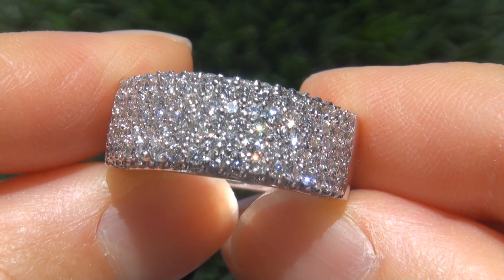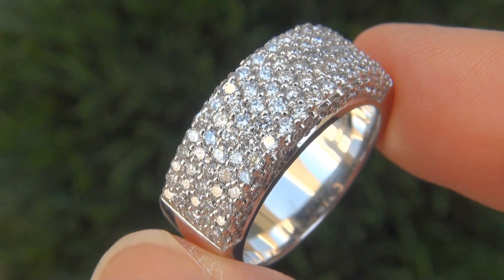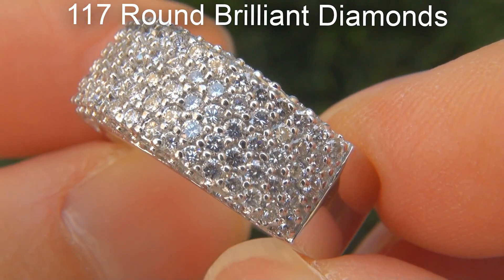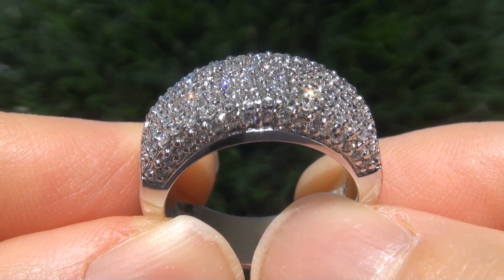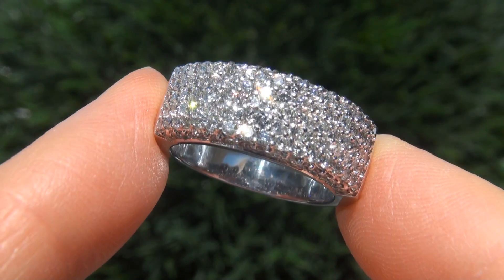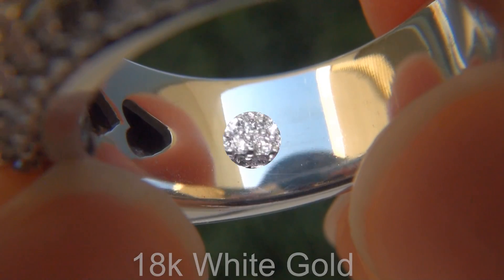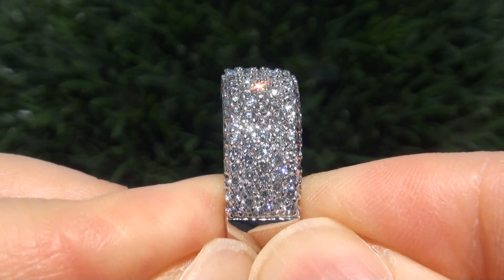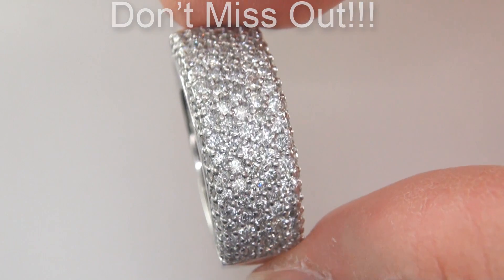Estate Natural VS Diamond Cocktail Cluster 18k White Gold Designer Ring - A346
ELECTRIC SPARKING FIRE, Certified designer 2.50 carat diamond cocktail ring. This eye catching solid 18k gold beauty boasts large diamonds with exceptional near flawless clarity and colorless to near colorless F-G color. This world class ring has all the earmarks of a true designer classic. Featuring 117 hand cut and hand set round brilliant VS1-VS2 clarity diamonds that can be seen sparkling from across the room!! The quality custom made setting is solid 18k white gold and clearly the work of a true jewelry master craftsman. Don't let this one get away!